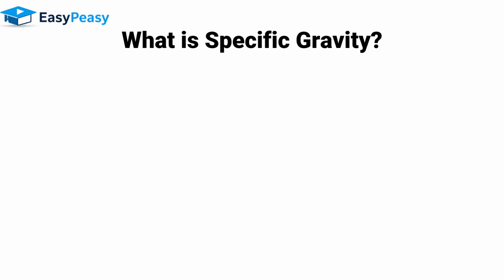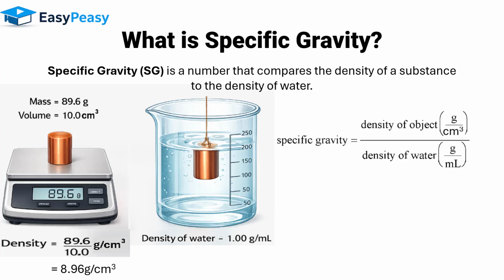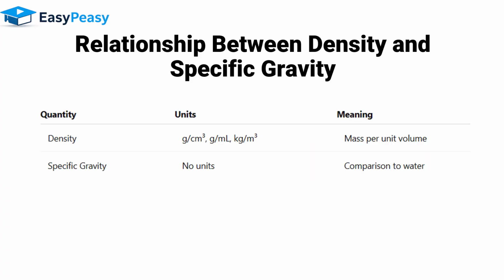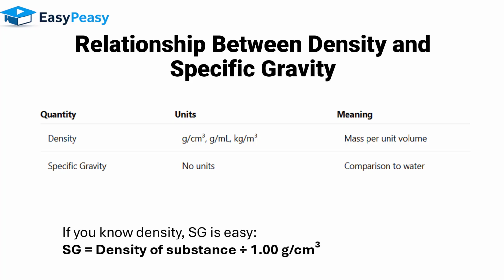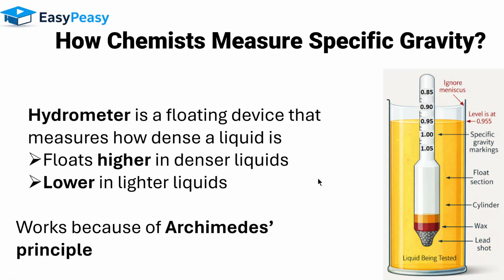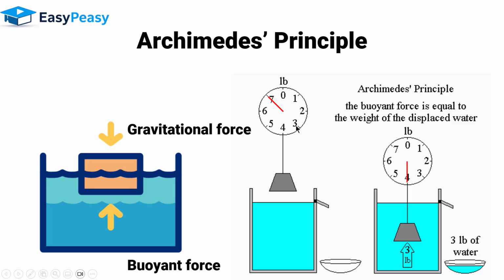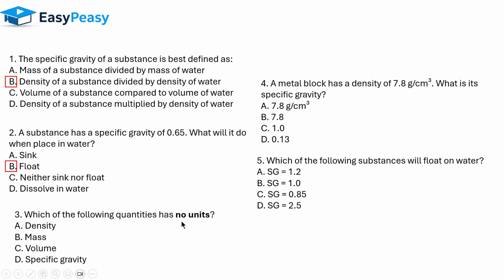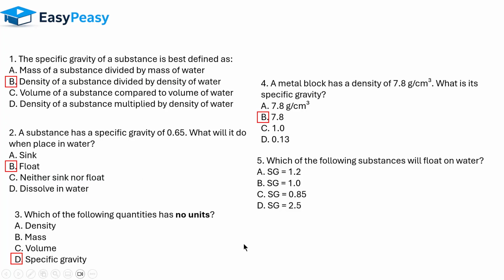Specific Gravity Made Easy | Float, Sink & Hydrometer Explained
In this Easy Peasy Chemistry lesson, we break down Specific Gravity in a simple and clear way!

After learning about density, it’s time to understand how substances compare to water. Why do some objects float while others sink? What does a hydrometer reading like 1.25 actually mean?

In this video, you’ll learn:

• What specific gravity really means
• How it is different from density
• Why water is used as the reference
• How floating and sinking are related
• How a hydrometer measures specific gravity
• Why specific gravity has no units

This lesson is perfect for high school, college, pre-med, nursing, and engineering students.

Watch till the end to fully understand how scientists measure and compare densities in the lab.

📊 View-Only PowerPoint Slides